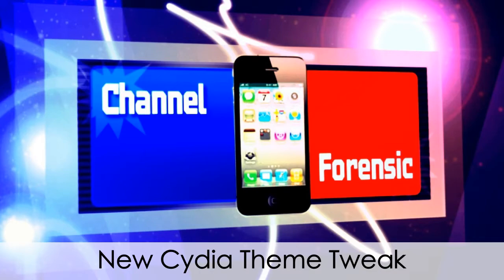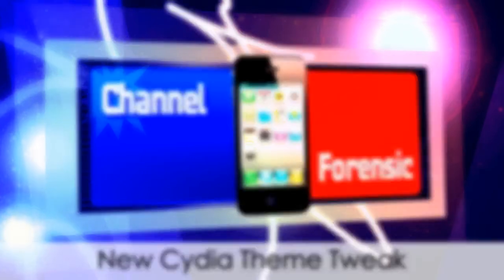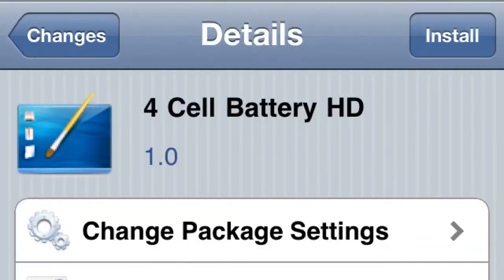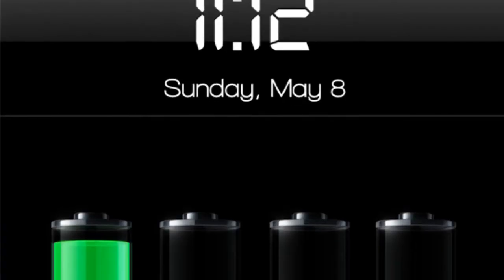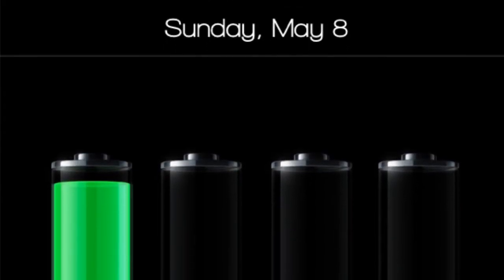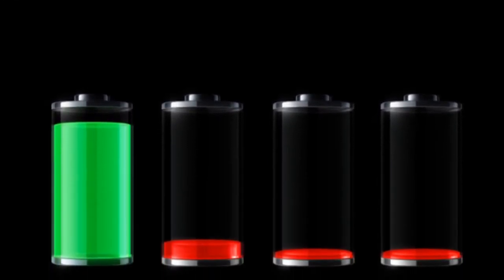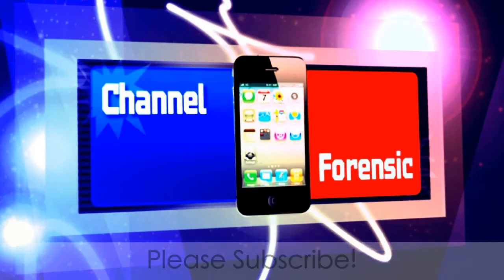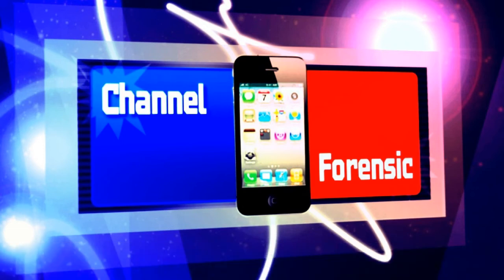New Cydia Theme Tweak! 2011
"4 Cell Battery" gives you 4 little charging batteries on your display when you charge your phone, opposed to the one battery that fills up while charging..it's really cool!